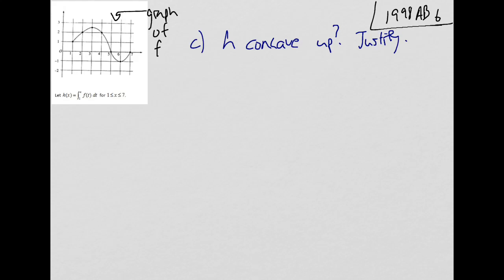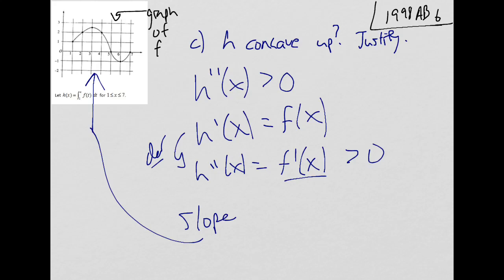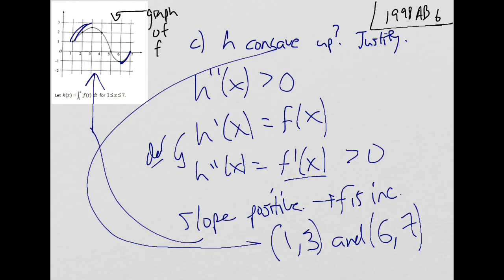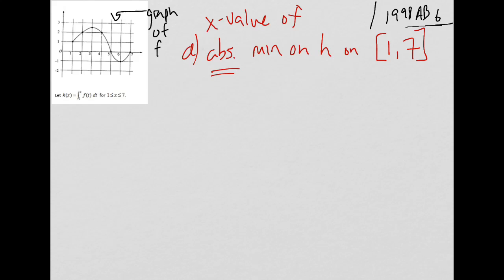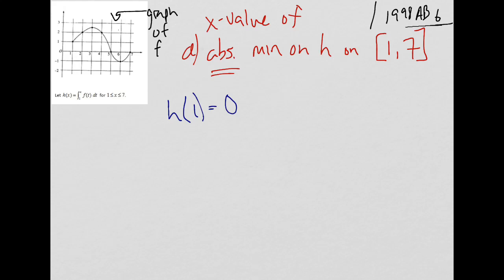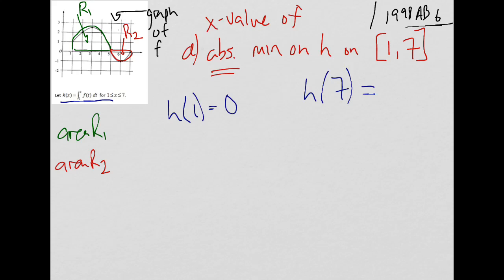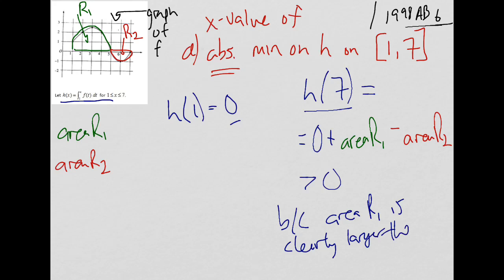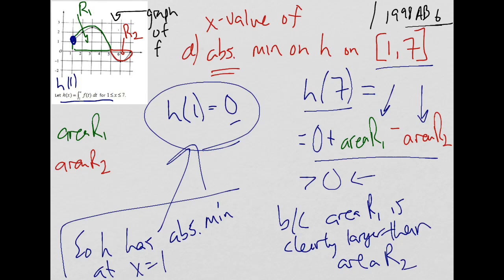AP Calc Review 1995 AB6 (c) and (d)